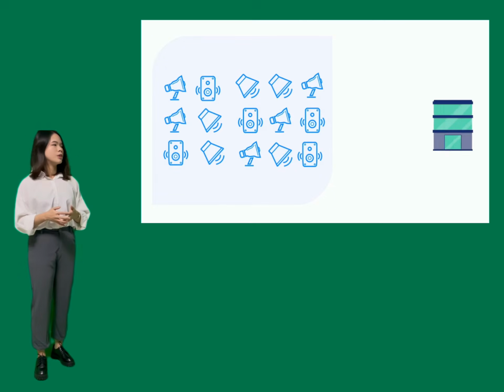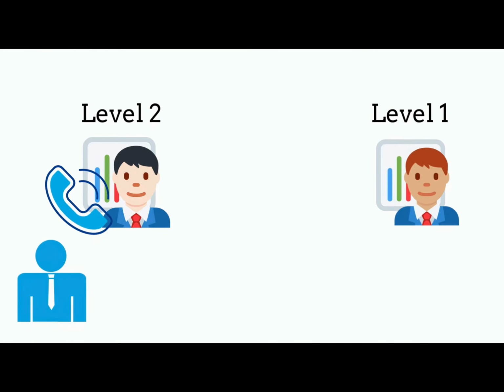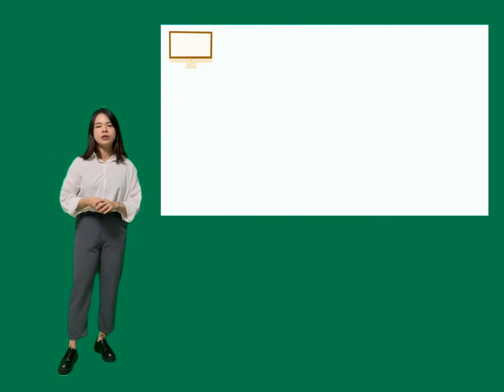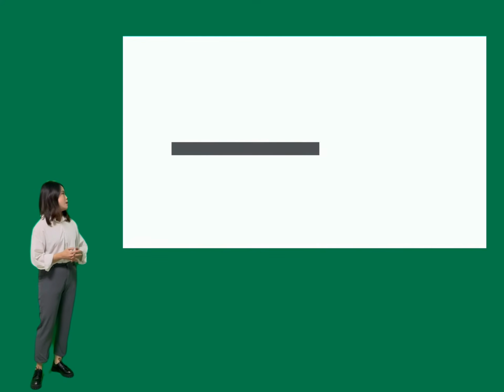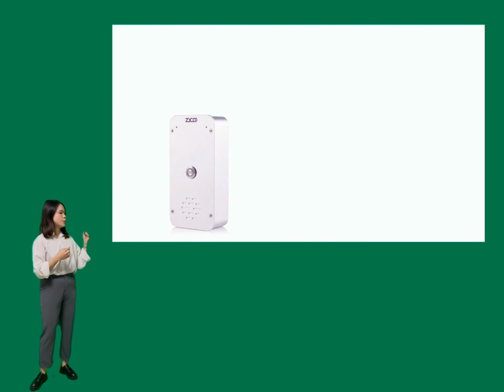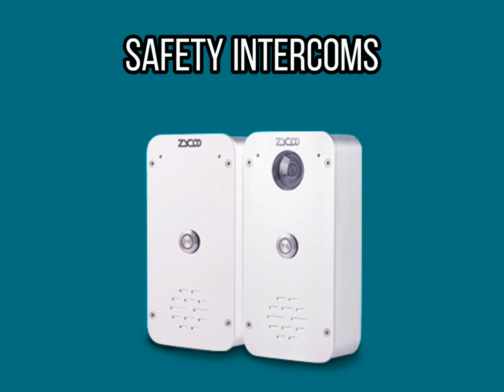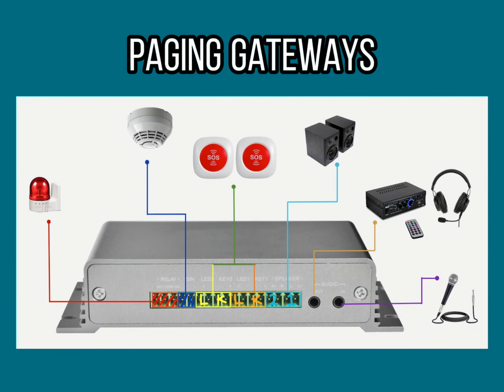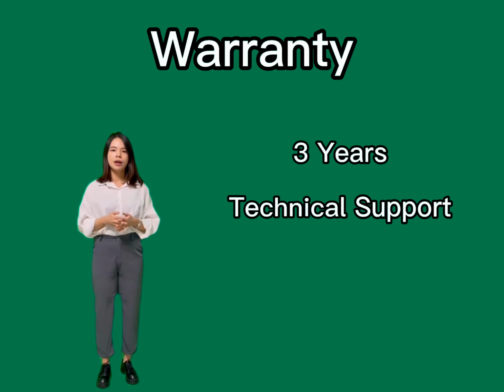Zycoo IP Audio Server Launch Recording